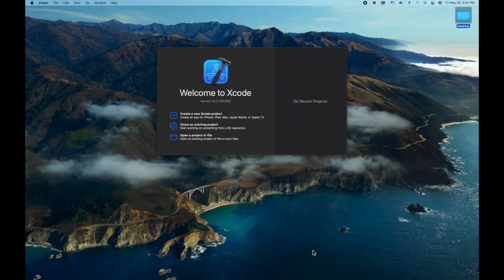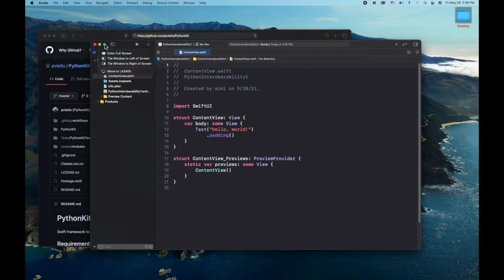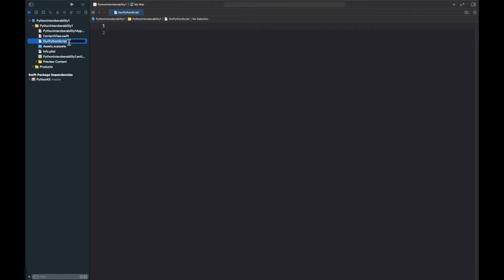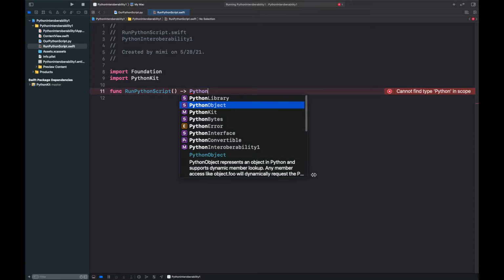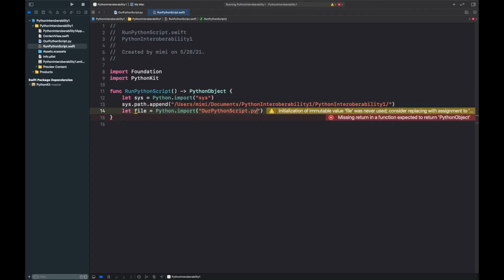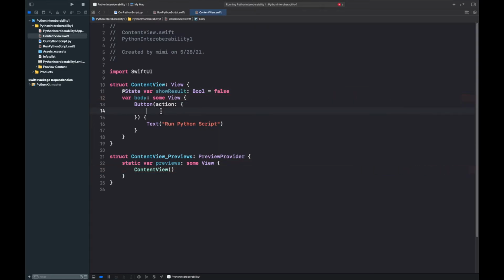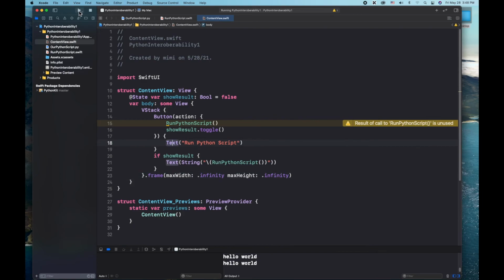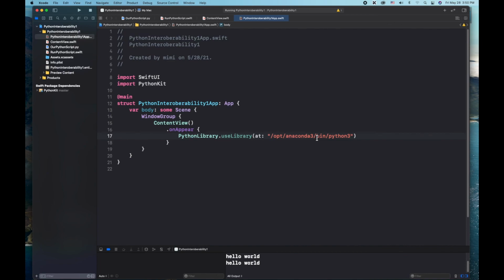Setting up PythonKit: Python Interoperability in Swift Part 1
Hello Everyone,
In this video, we will be going over an introduction to Python Interoperability.

Kelvin Jou | AlgoSTEM